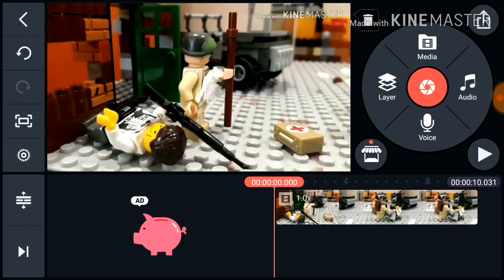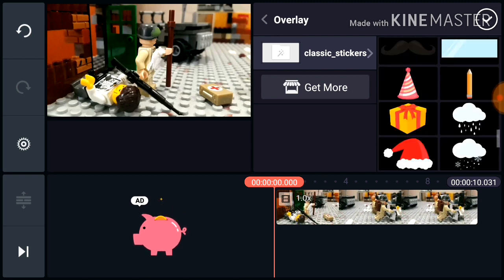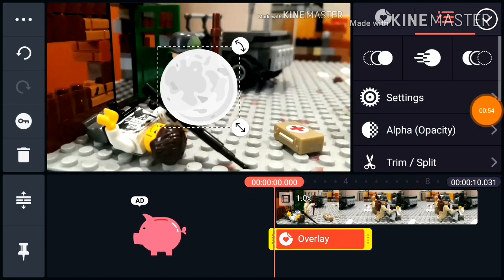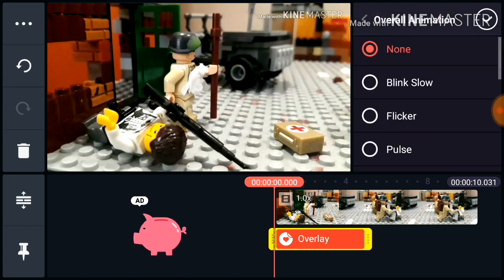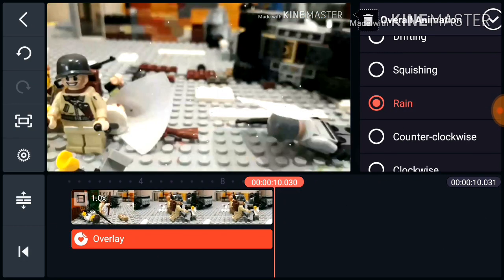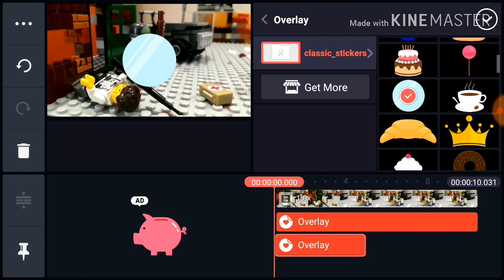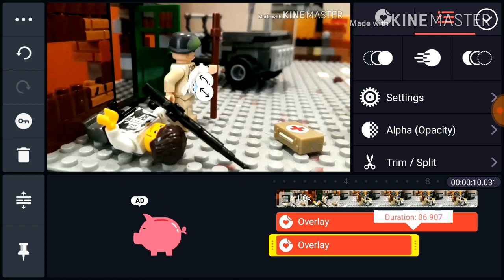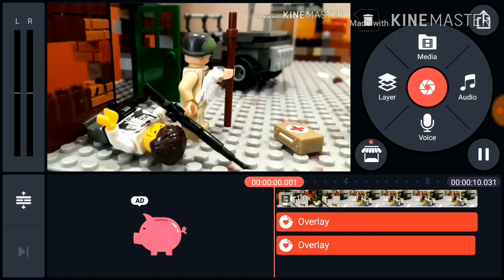How to make snow fall effect on video no green screen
This video is about how to make a snow fall effect on video